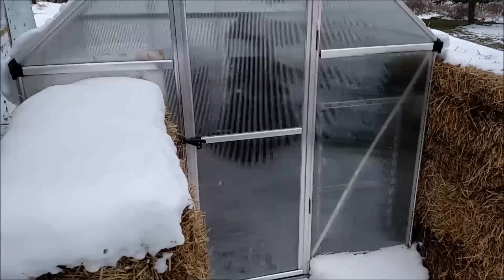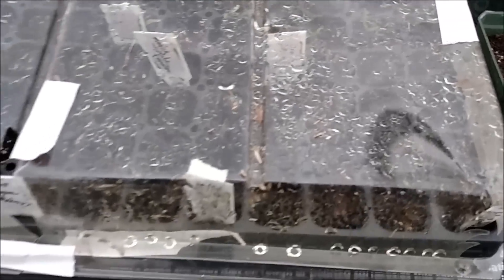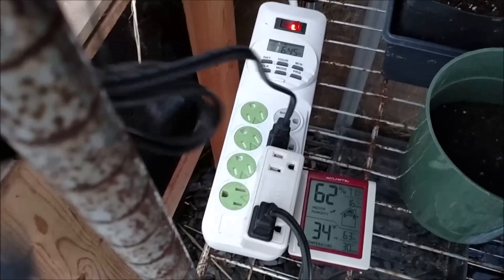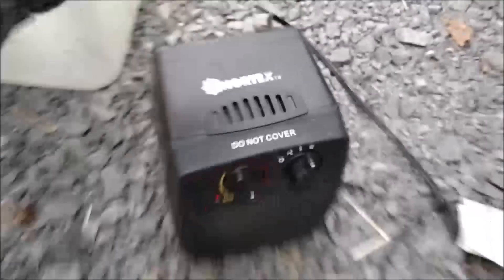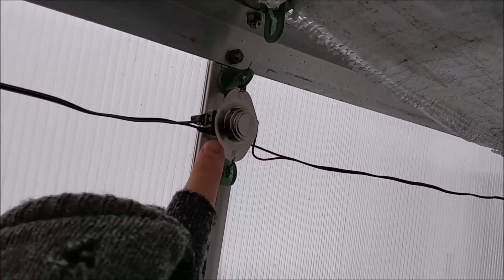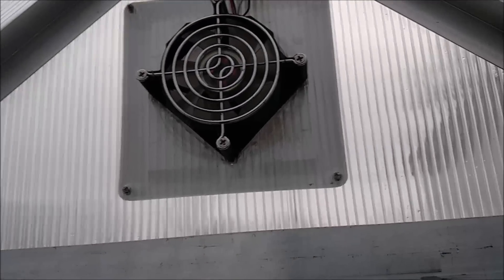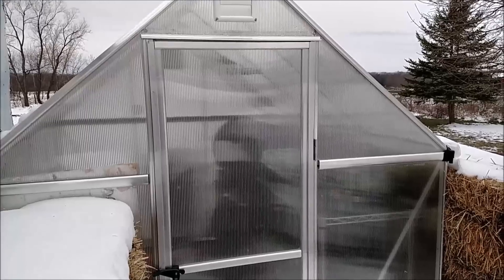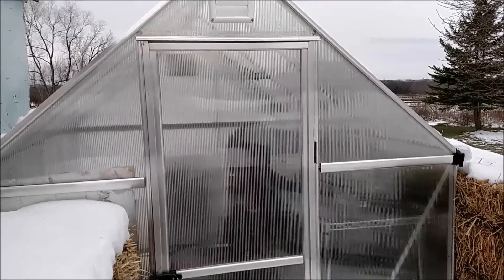Heating and cooling a small greenhouse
Simple, effective, and efficient temperature regulation for small greenhouses, and why greenhouses are great for starting transplants.

1:10 Heating strategies
5:32 Cooling strategies
8:37 Why a greenhouse is great for starting transplants

If this has been helpful, please let me know by clicking 'like' or leaving a comment.

Exit music: Keyboard sonata in G major (K. 547) by Domenico Scarlatti (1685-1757)